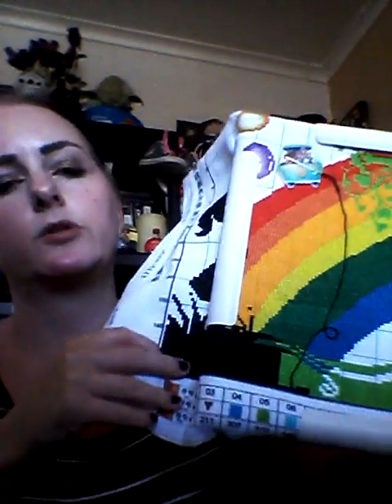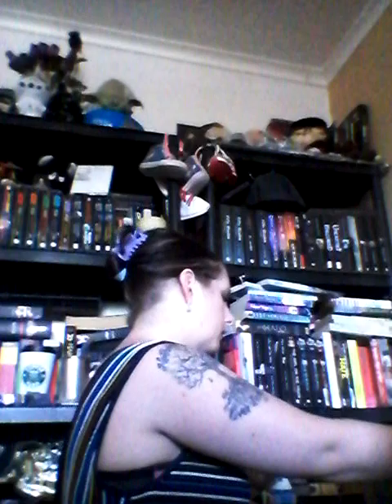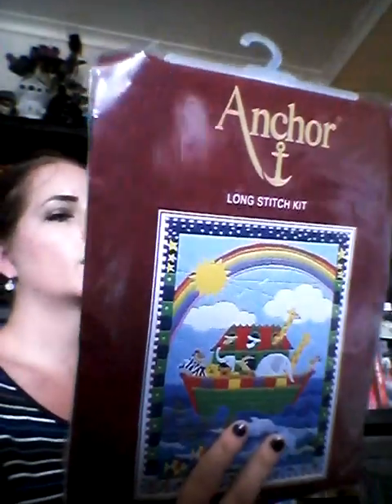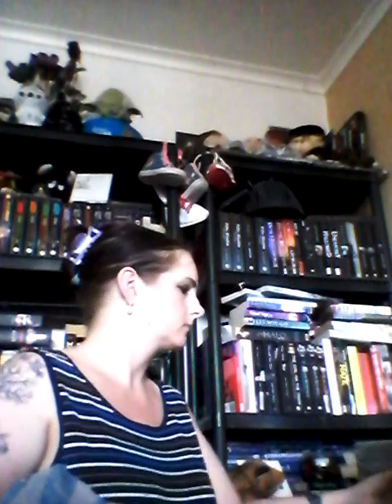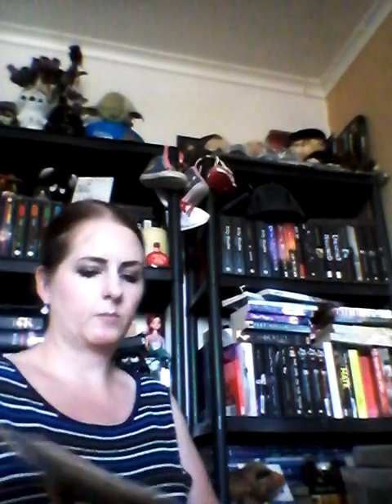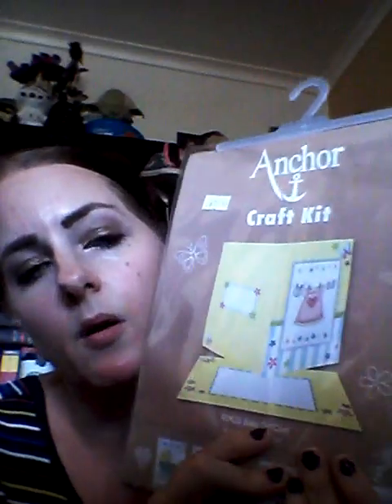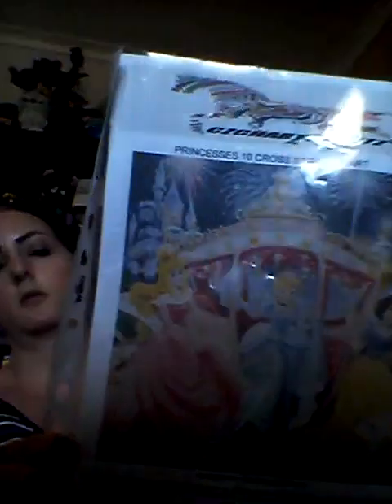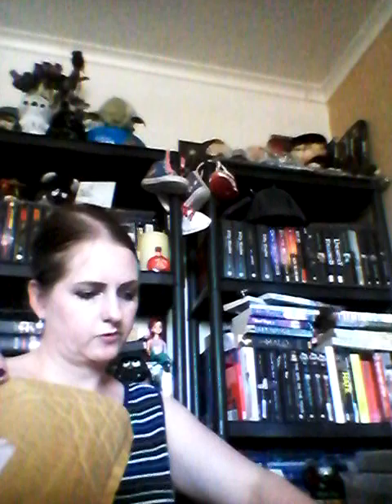Flosstube#8 sorting out kits and mess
Hi guys thanku for joining me on a cross stitch stash sort out and chat, hope u all enjoy